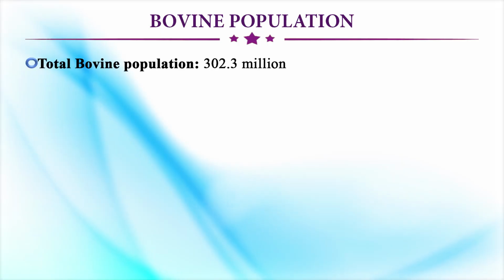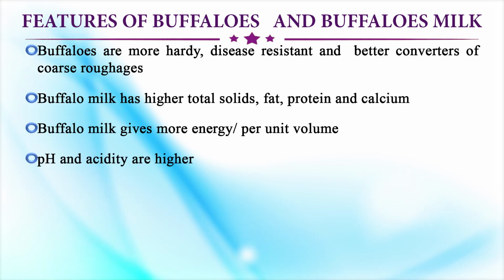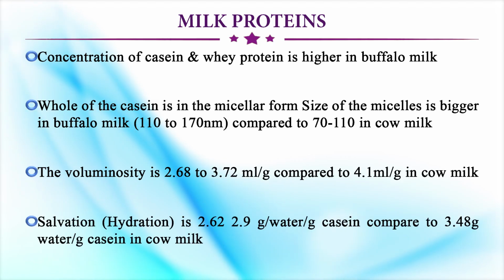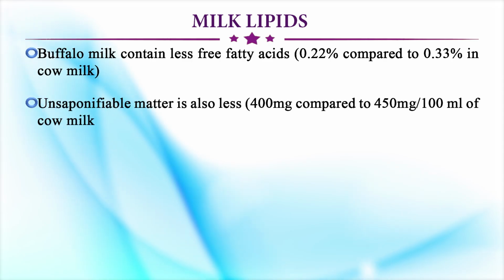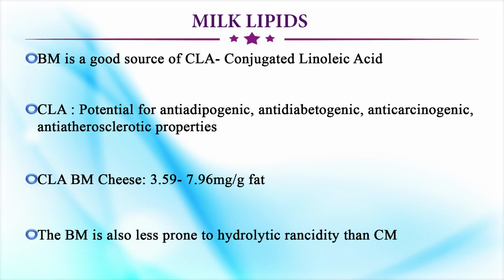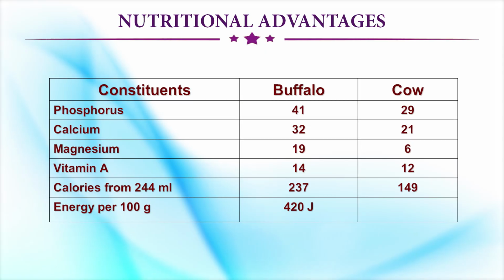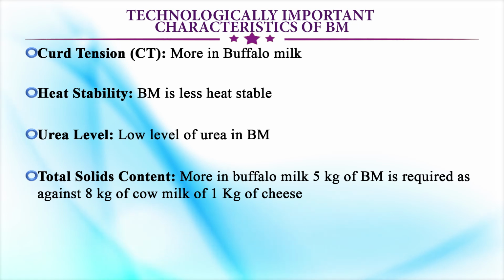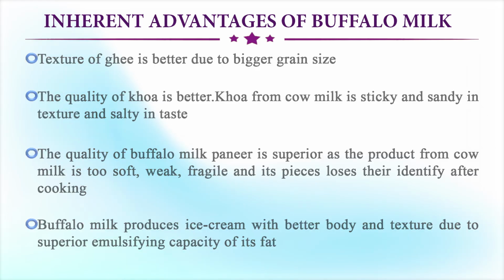FEATURES OF BUFFALO MILK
Subject: Food and Nutritions
Course Name: BPVI 011
Name of Presenter: Dr.M.K Slooja